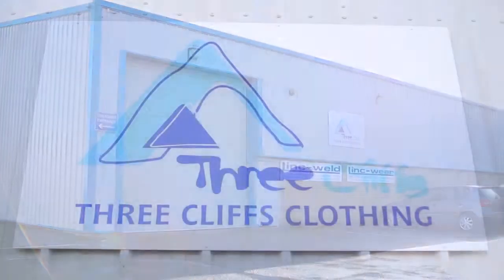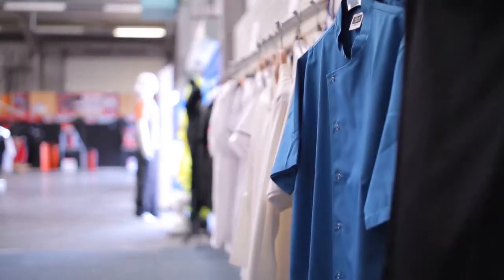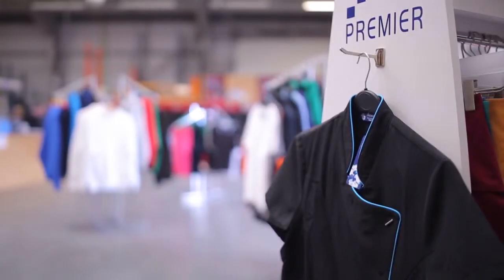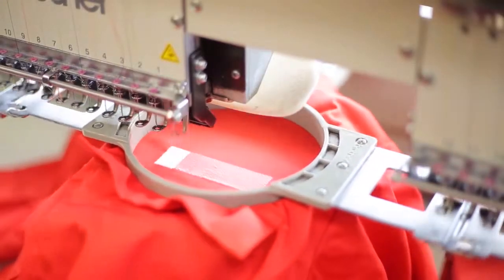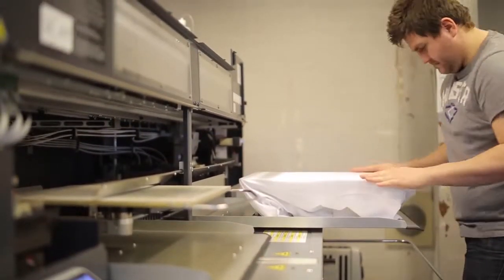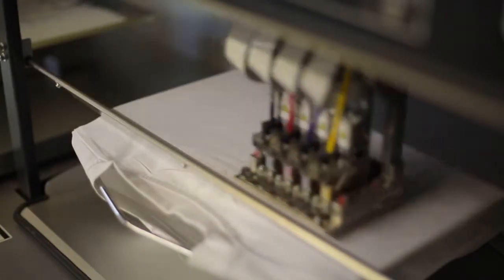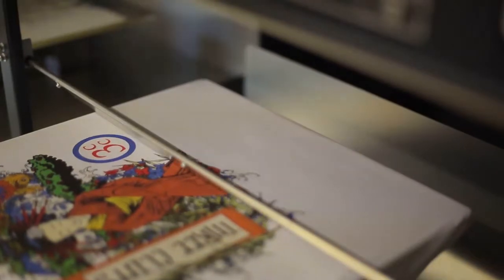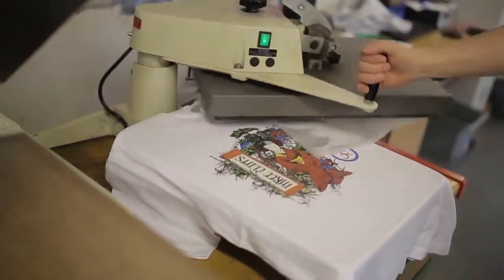Uniforms & Staff Wear - Linc-Weld Industrial Supplies Ltd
Tell the world you're on your stag night - promote your sports team - kit out your employees in logo'd workwear - we do all these things and more, with quality printing on t-shirts and hoodies, in any colour, any design.  We guarantee a professional finish every time!